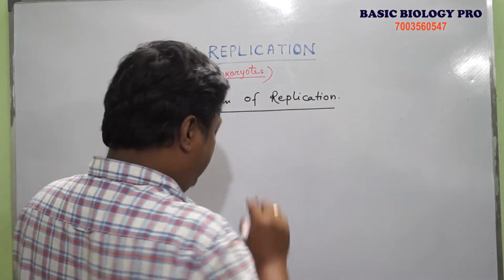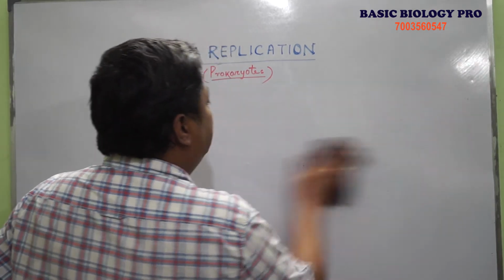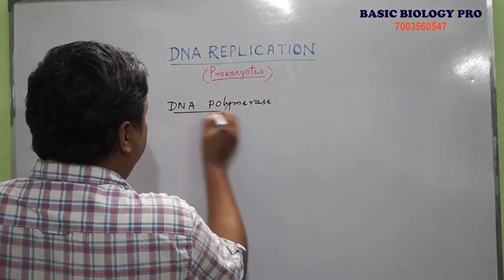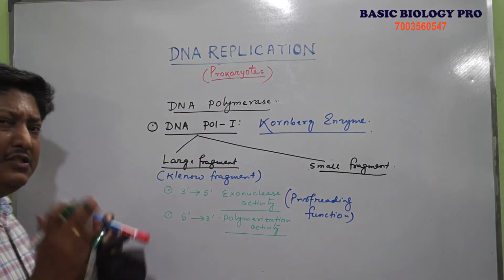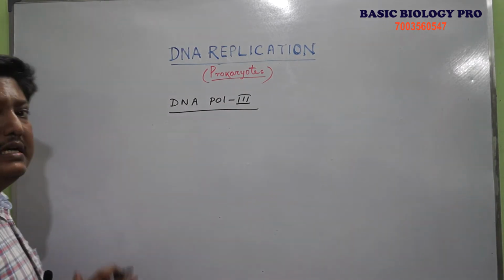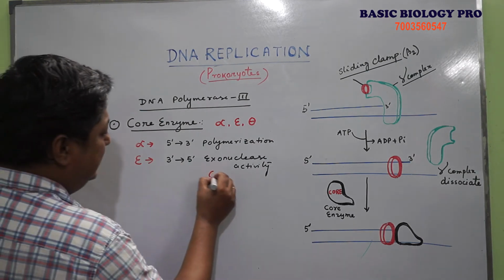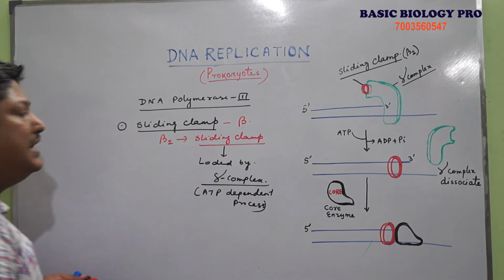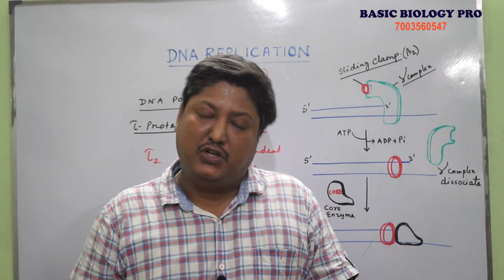PROKARYOTIC DNA REPLICATION (Part - II)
DNA replication is the important biochemical process of all living organisms. In this video I have explained the prokaryotic replication.

For all updates you can join our Facebook group: Basic Biology Pro